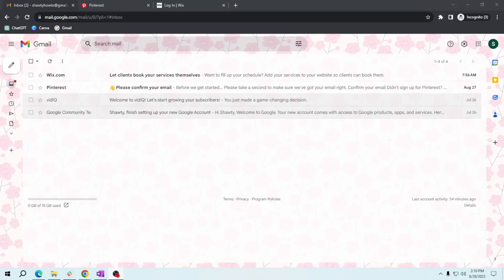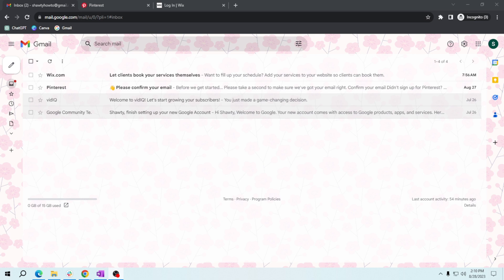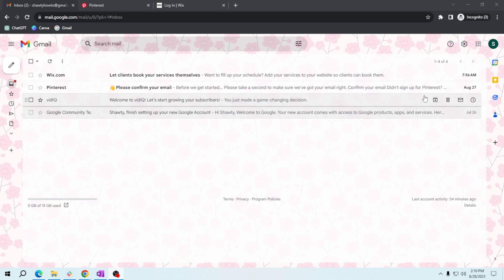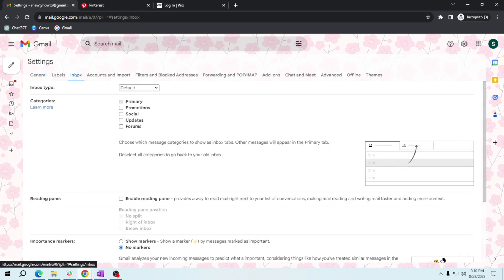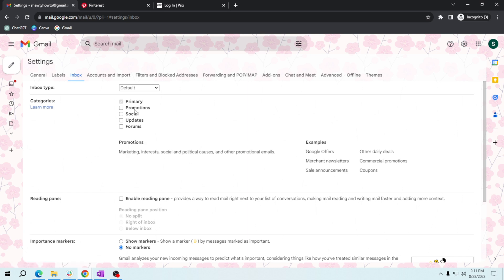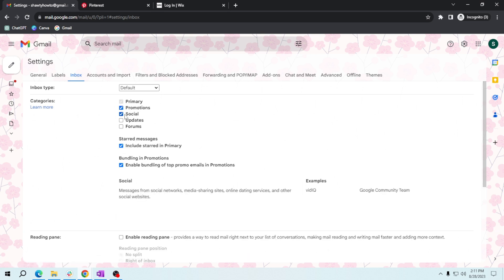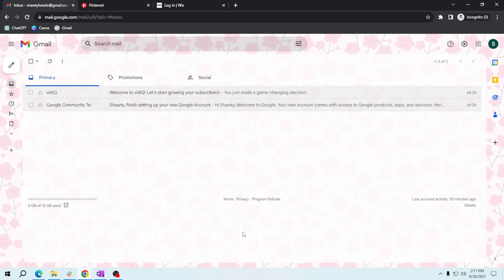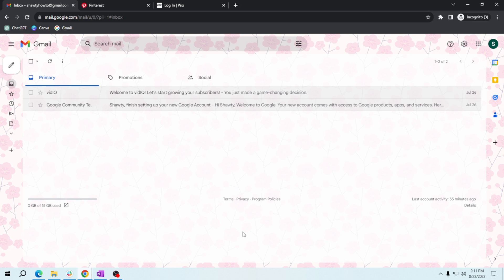How To Use Promotions and Social Tabs in Gmail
In this video, I'll show you How To Use Promotions and Social Tabs in Gmail.

In this video, I will show you how to effectively utilize Gmail's Promotions and Social tabs to organize your incoming emails. Learn how to categorize and manage your emails with ease, ensuring that important messages stay visible while promotional and social updates are neatly sorted. Discover how Gmail's tabs can enhance your inbox organization and streamline your email experience.